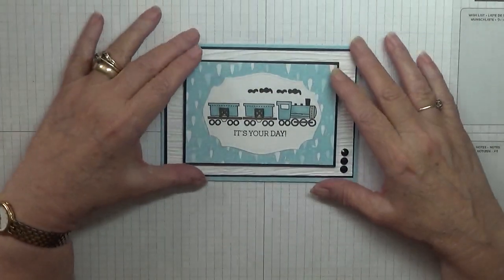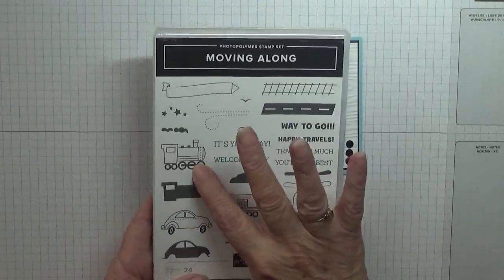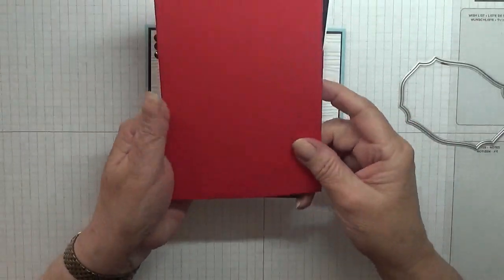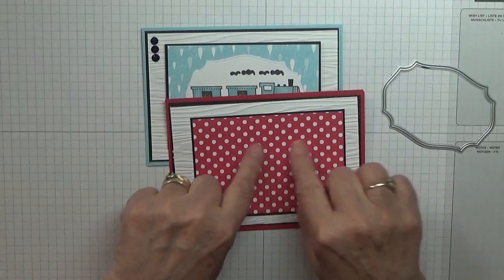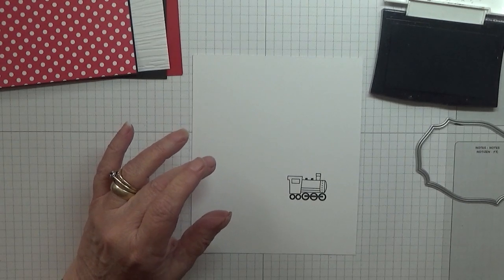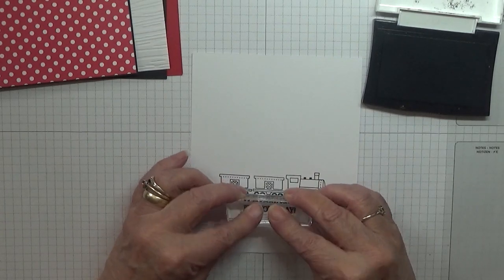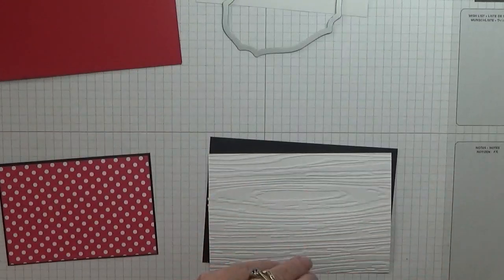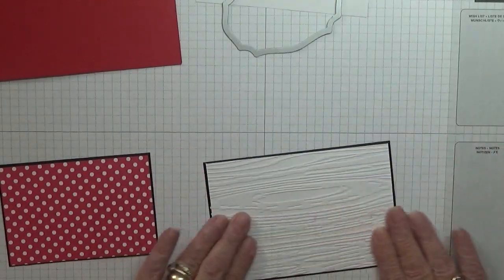435 Stampin Up Moving Along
This card was put together using the stamp set Moving Along from Stampin Up